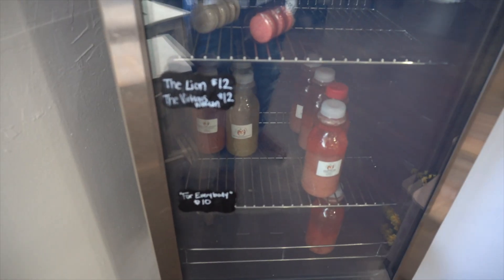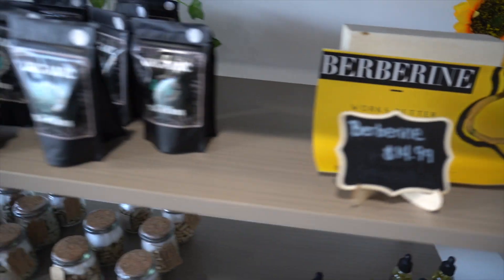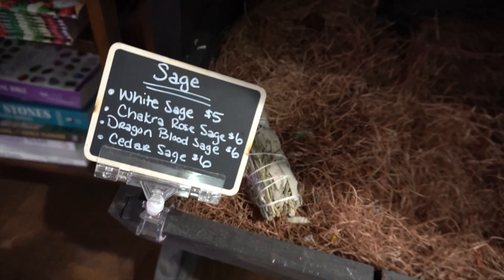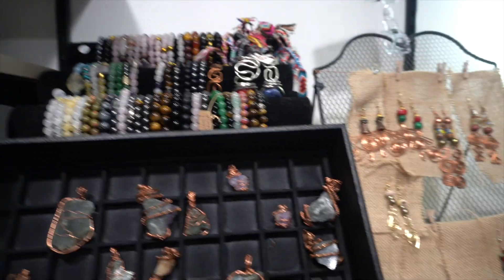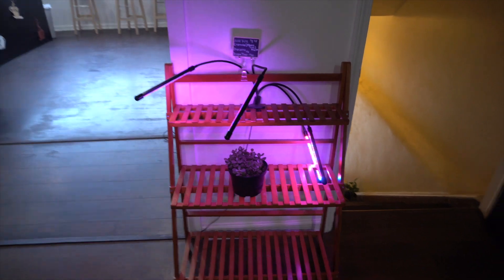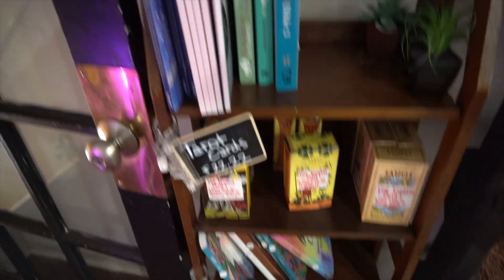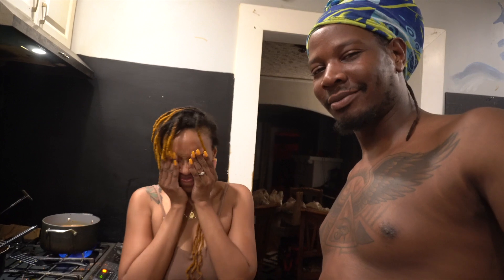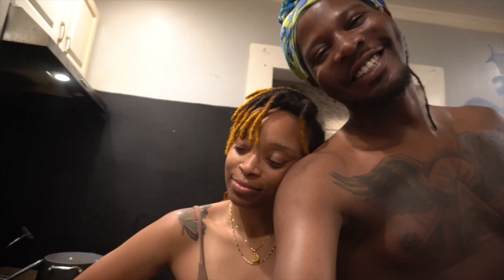Inside our shop...Have you seen it?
In this Vlog N'ser gives a look at what current items we have in the shop, what we will miss about the old location and what we have instore for the new shop.

Wait I hope I didn't tell and secrets,

Nika & N'ser ...and we are "Conscious Marriage". We have been best friends for over 10 years. We got married June 23, 2012.  We are here to promote and educate what it takes to have a successful Spritually conscious marriage. We believe in manifestation. We have been manifesting our lives and growing spiritually together.

We want to show that in a marriage or relationship manifesting practices like meditation, yoga, healthy eating and other energy building techniques helps each other reach higher heights. We will also be discussing topics pertaining to relationships and how to build and learn each other to have a healthier relationship.

We stay bringing positive vibrations and expect nothing less from our viewers. You'll see that we're not your typical YouTube couple, so sit back and enjoy watching two genuine people have fun together.